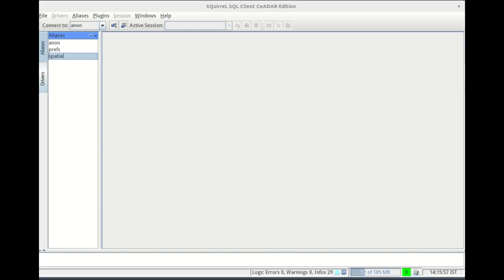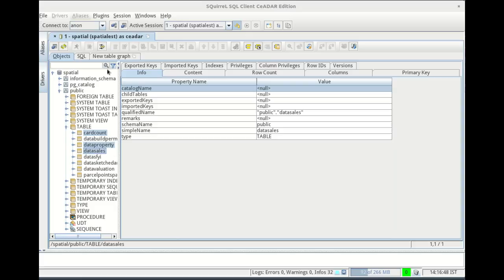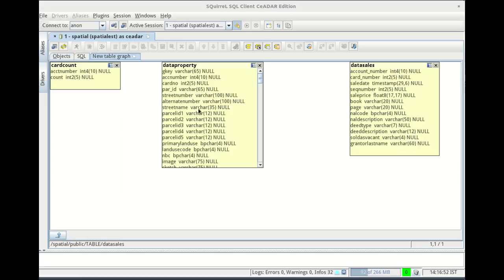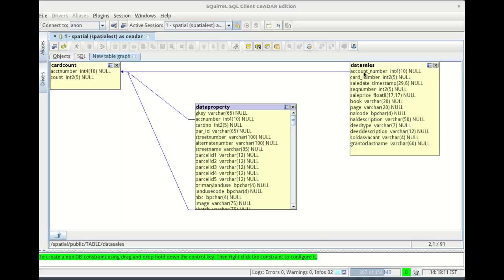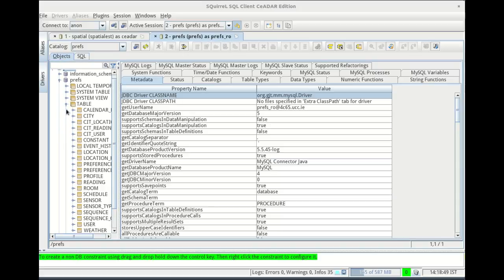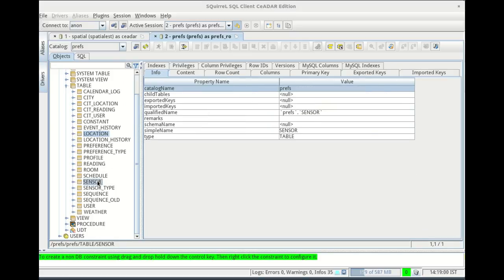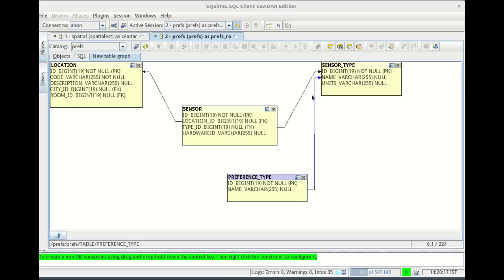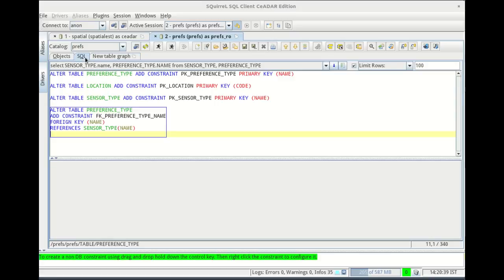Unfamiliar Data Modeller